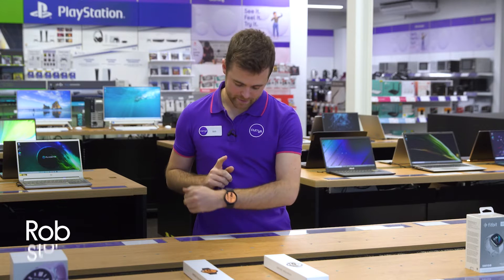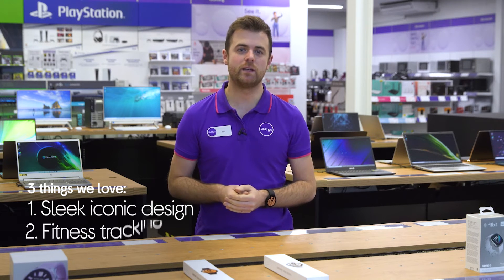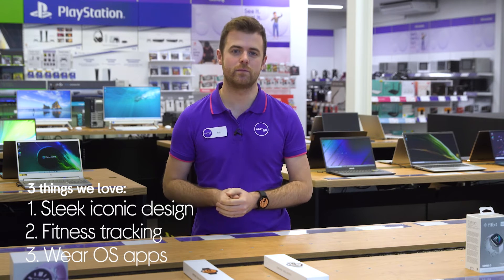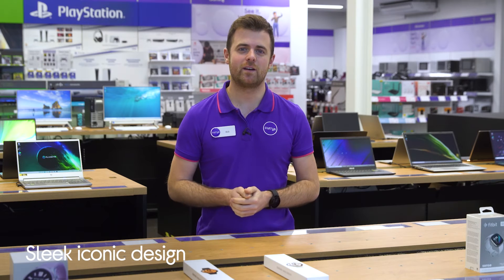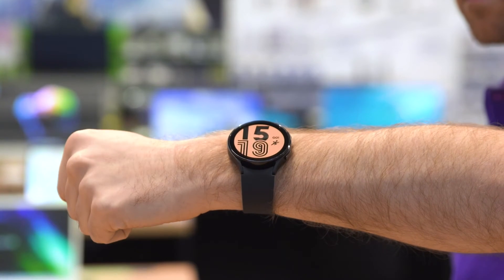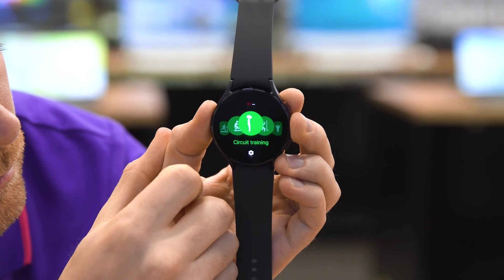Samsung Galaxy Watch4 BT - Aluminium, Black, 44 mm - Product Overview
Learn more about the Samsung Galaxy Watch4 BT - Aluminium, Black, 44 mm.